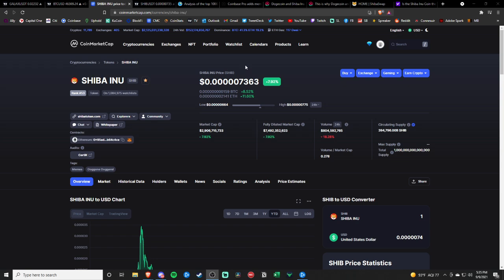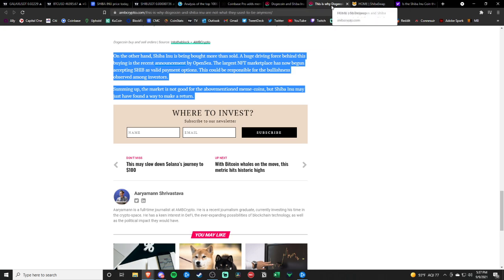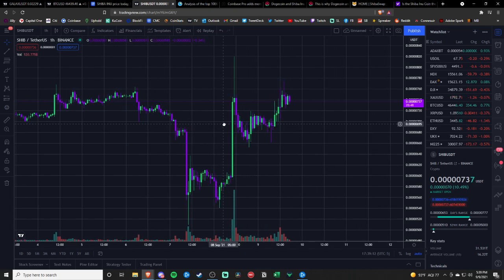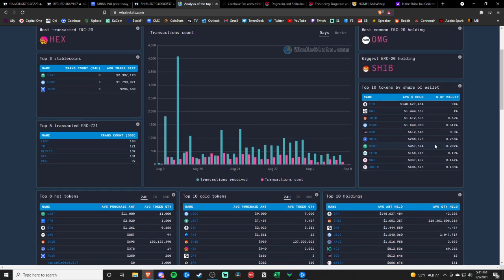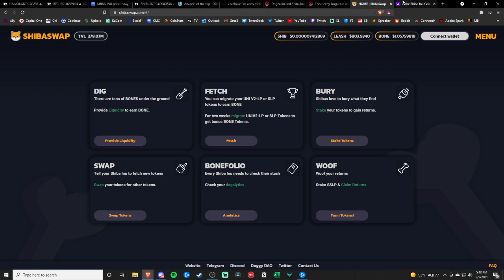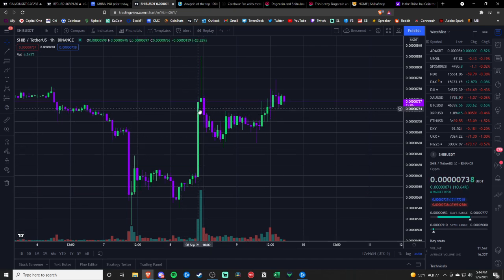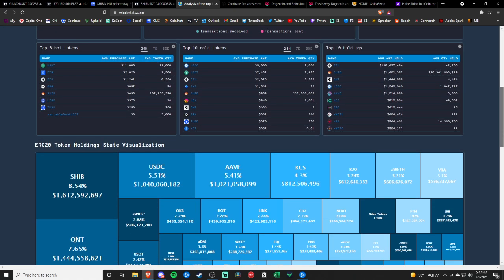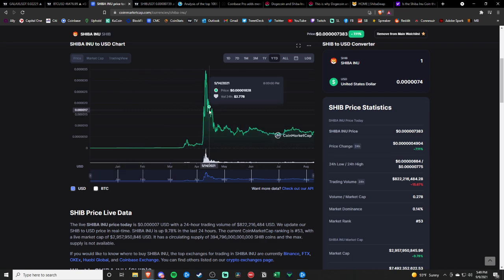Why Ethereum Whales Are Holding Shiba Inu 🐋 Shiba Inu Listed on Coinbase Pro 🐕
Hustlepedia is back today with another video on cryptocurrency, today we are diving into the hottest memecoin on the crypto market, Shiba Inu. Shiba was listed on Coinbase Pro today which has brought quite a bit of attention to Shiba Inu, and we cover what Shiba Inu is, the use cases for Shiba, and why Ethereum Whales are holding Shiba Inu at a shocking percentage, raising the question if SHIB is maybe worth a long term investment? We cover all this and more and give our thoughts on Shiba in this video.

Also leave your thoughts on Shiba Inu in the comments below, are you bullish on Shiba, or just another memecoin?